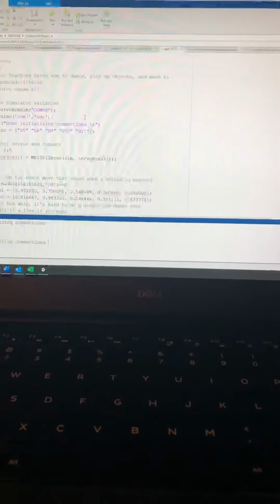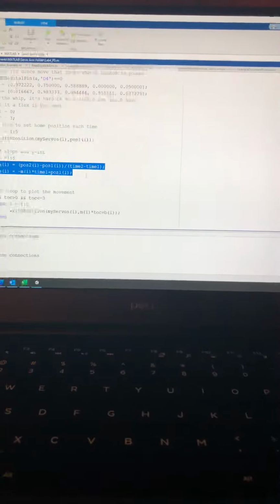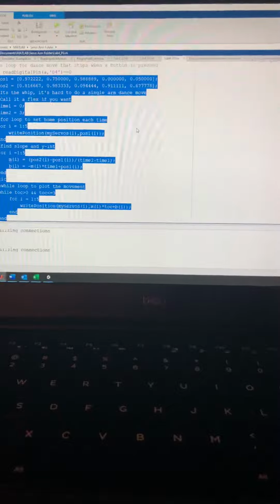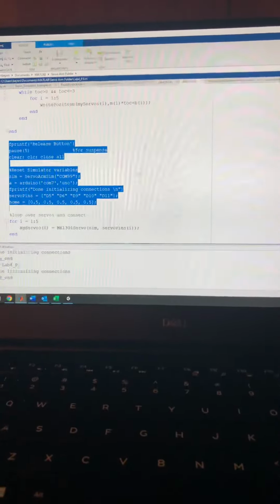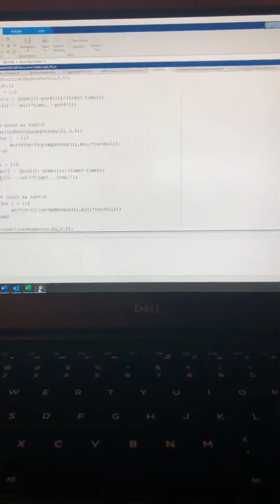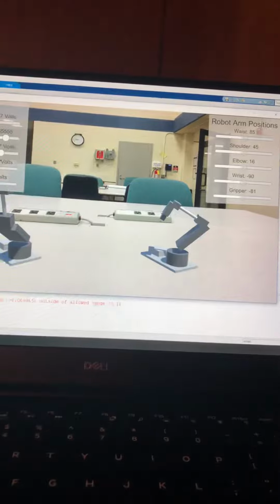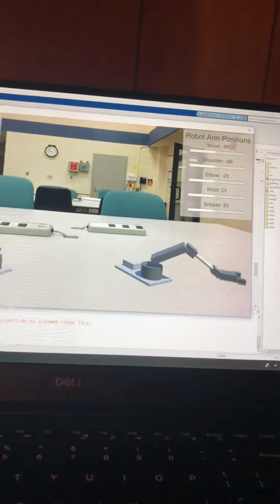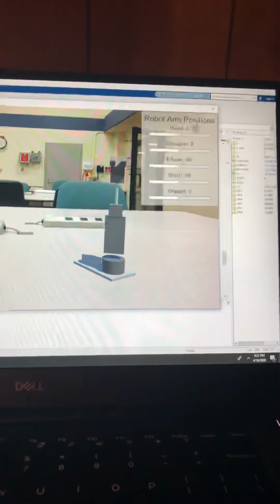ME Lab 4 P3